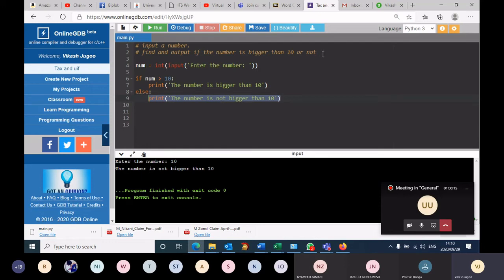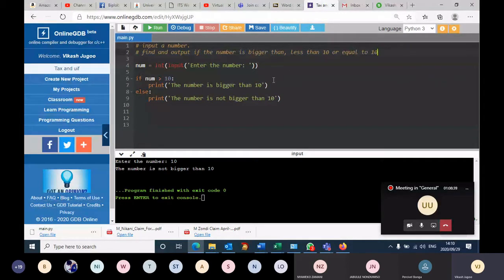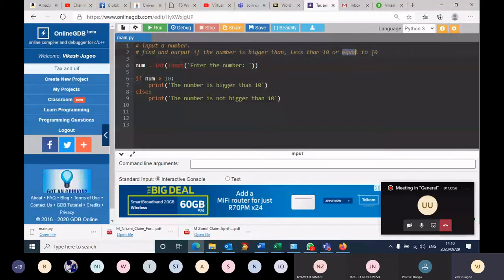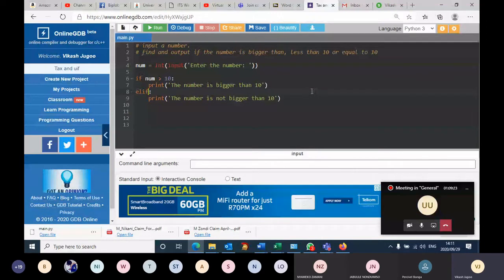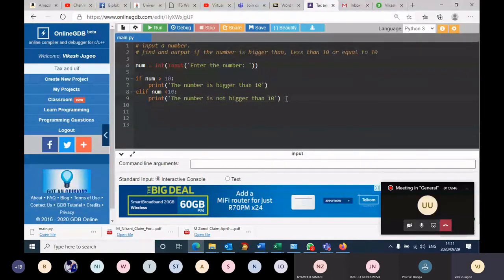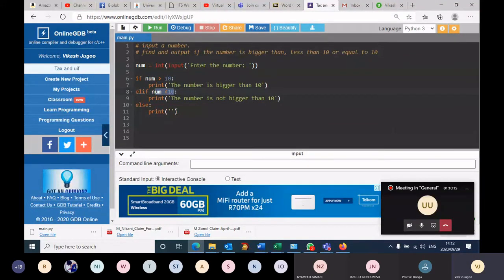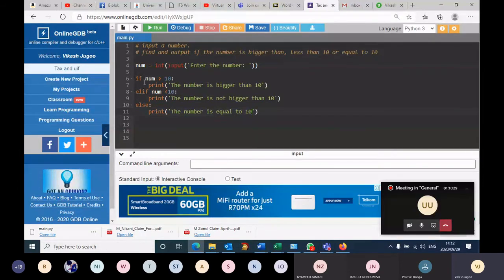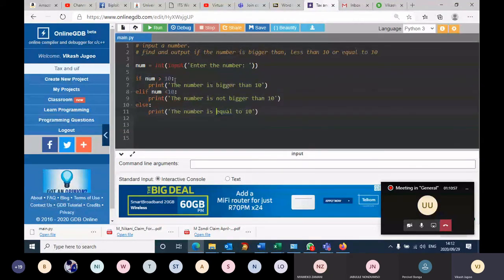Multiway If Statement Example | Python Course for Beginners & Students | Full Python Course Part 22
This video will demonstrate how to use a multiway if statement in an example. We will type and execute the program using a python compiler.

Timestamps:
0:00 - Modifying the Multiway Question
0:54 - Using the Multiway If Statement
2:15 - Importance of Conditions

📘 Looking for more videos on only Python if statements? Check out the playlist If Statements in Python